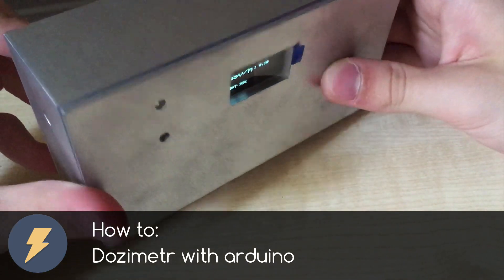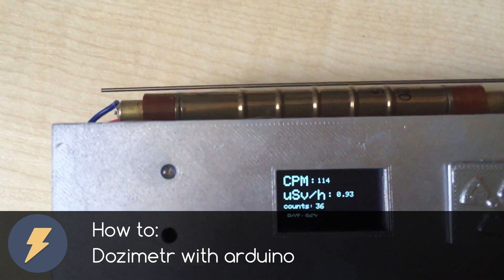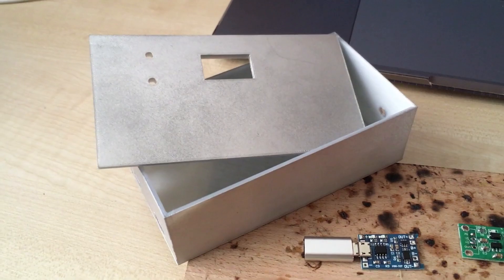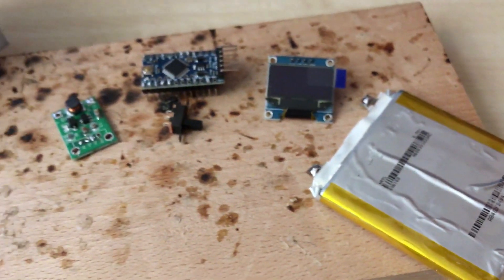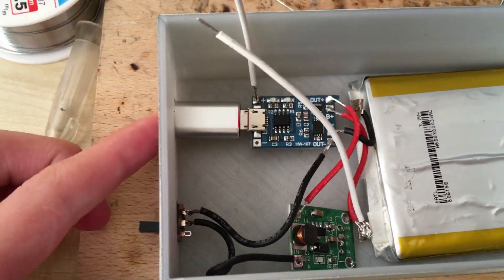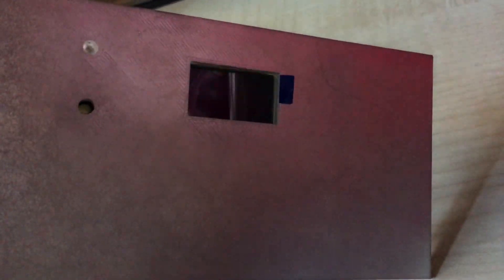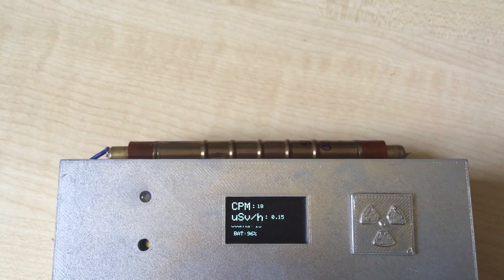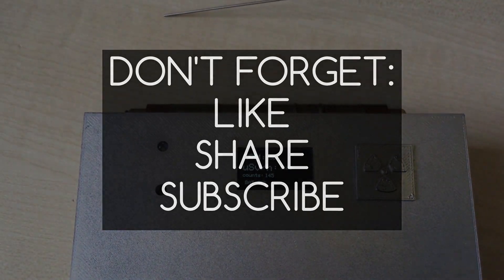How to make Dozimetr with arduino /chernobyl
Hi, I am Electroni and in this video i show you how to make dozimetr with arduino. Dozimetr can detect radiation.

PARTS:
GEIGER TUBE
ARDUINO PRO MINI